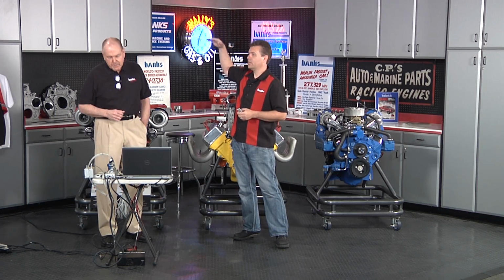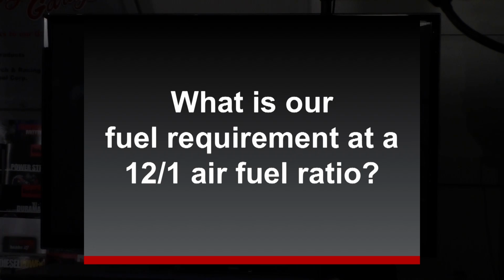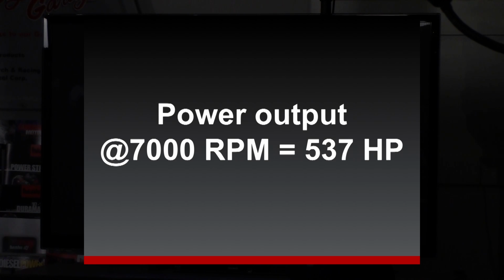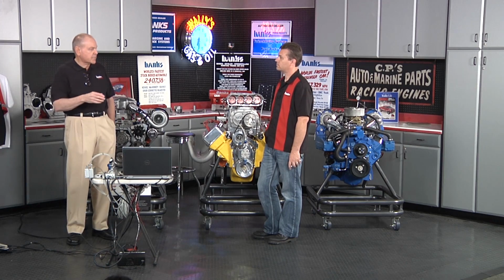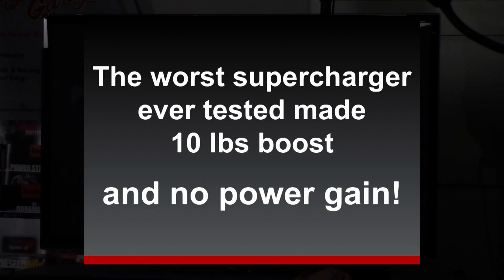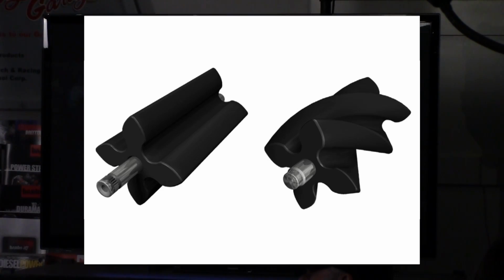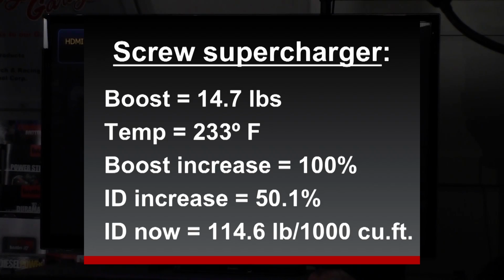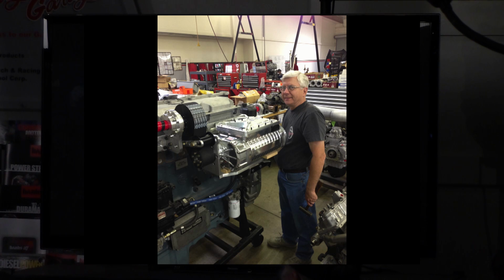Tech Talk 3: Superchargers and Turbochargers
It's "Life After Wide Open Throttle" in this third episode from the Twilight Tech Talk series at the NHRA Museum in Pomona, CA. Watch and learn about "density machines" and how power output is determined.

Gale talks about the different types of forced induction and the pros and cons of each, plus he sheds light on the concept of "intake air density" and how knowing what it is it is more important than knowing what your boost is. Find out answers to questions like, what is the fuel requirement at a 12/1 air fuel ratio? And if you double your boost pressure do you double the intake density? Should you go roots or screw? And just what is the worst supercharger ever made? Watch and find out.

This episode is for old school hot rodders, young tuners, and pretty much anyone who isn't satisfied with stock power levels.

For more information on the seminars and on the Twilight Cruise Night car shows,